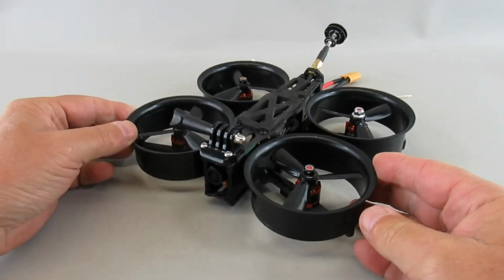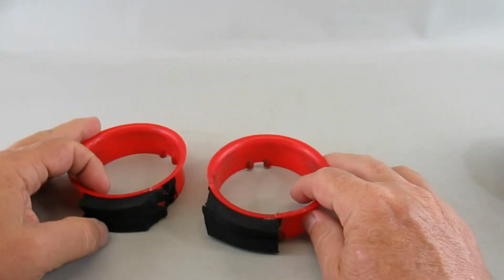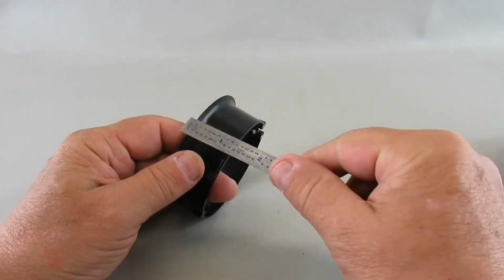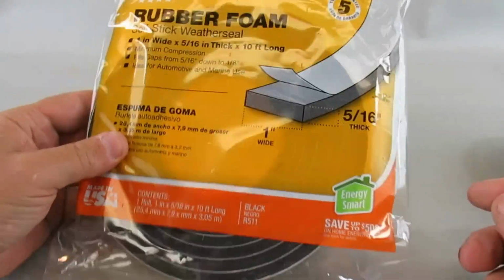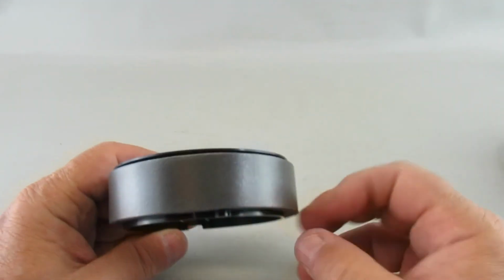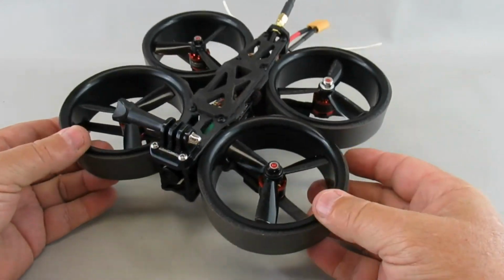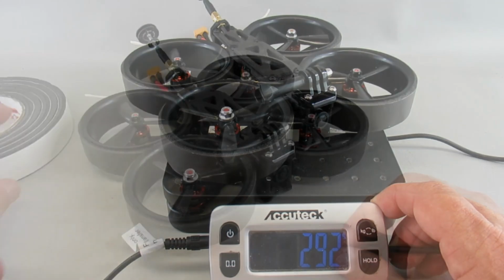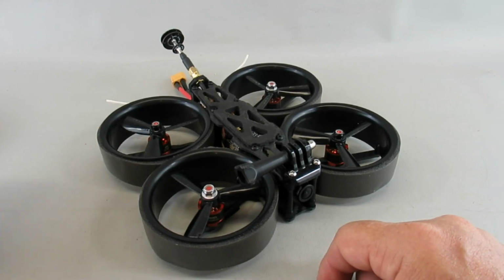FPV Reptile Cloud 149 Cinewhoop DIY Foam Bumpers for Ducts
A fast, easy, and inexpensive way to add foam rubber bumpers for less than $5 USD.